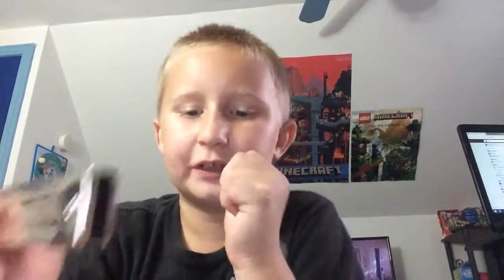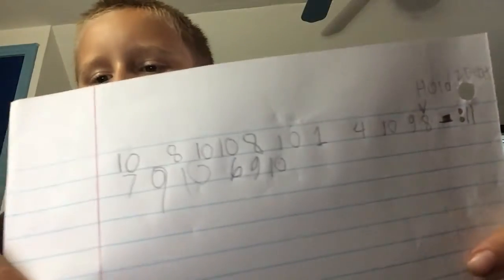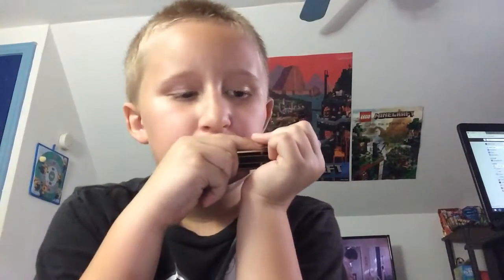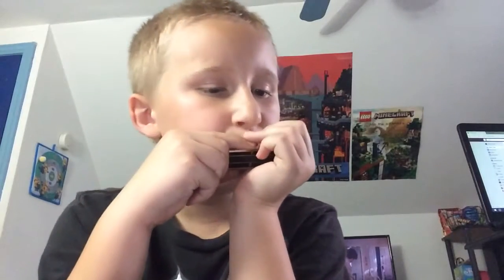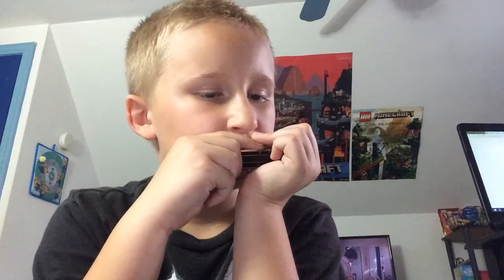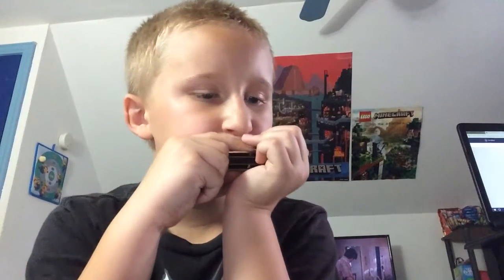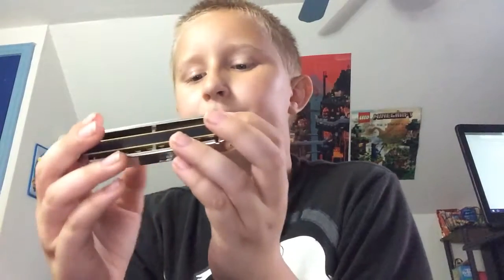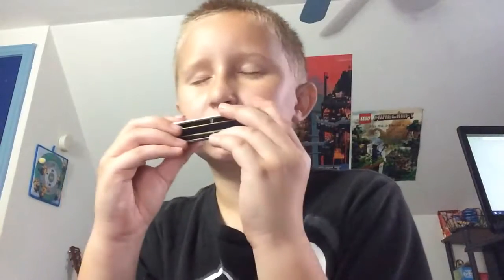Harmonica lesson 4